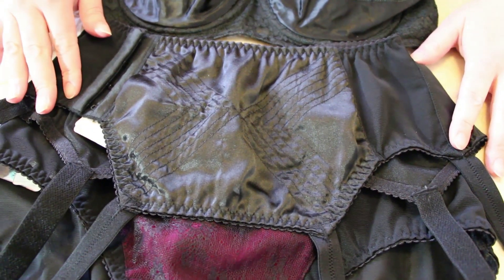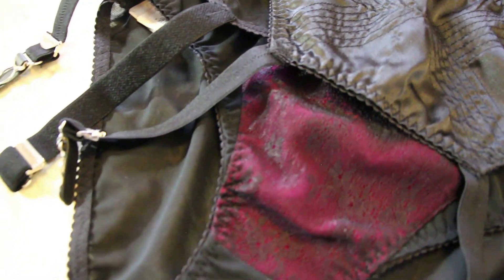Talking Vintage Lingerie with Gigi's House of Frills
Meet Gigi from 'Gigi's House of Frills' a boutique in Toronto, Canada that specialises in vintage and vintage inspired lingerie (including What Katie Did of course!)